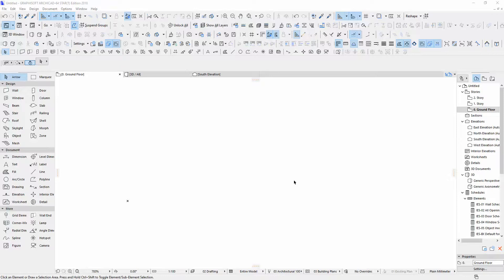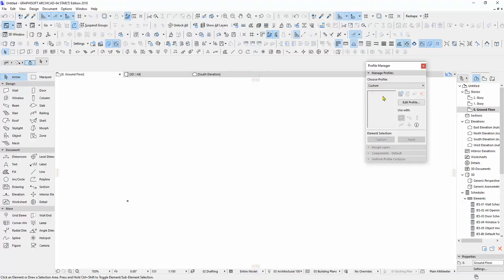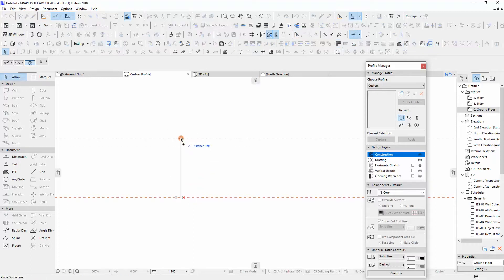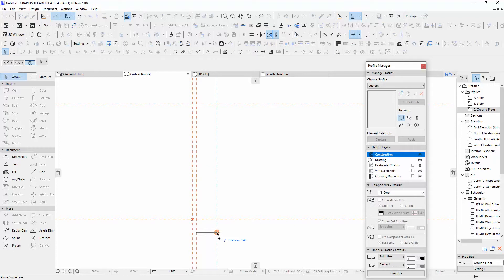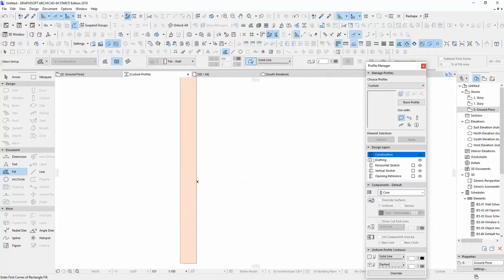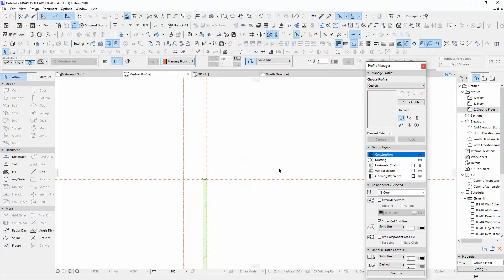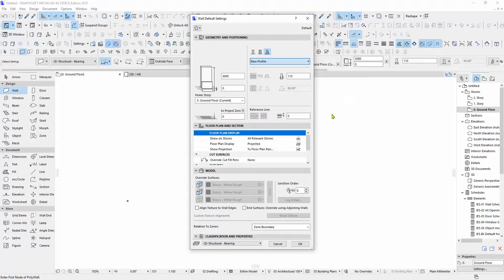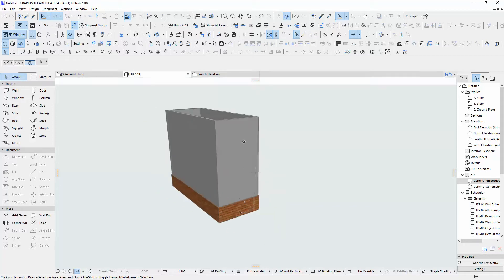How to create Profile wall in Archicad.